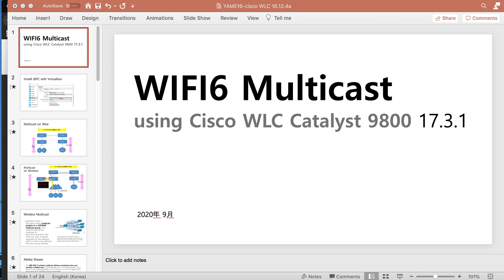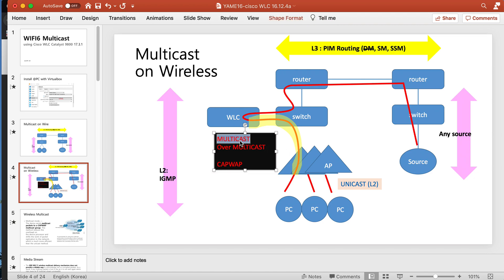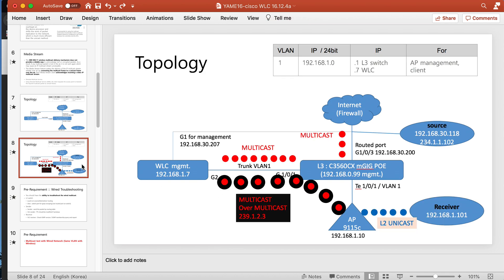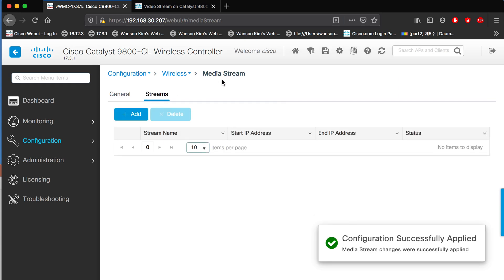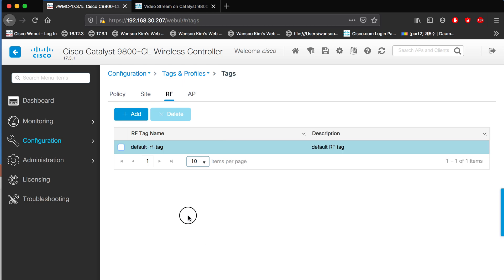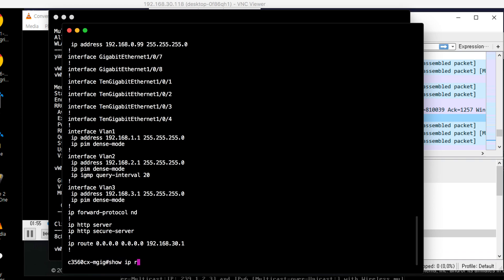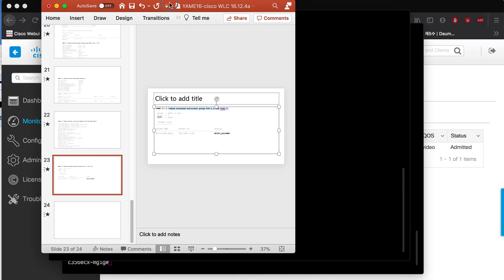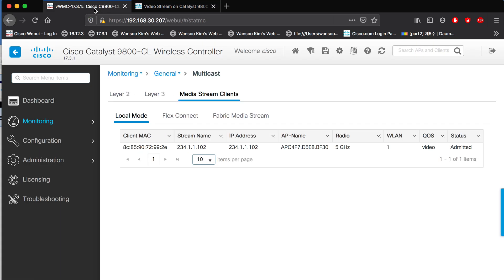WIFI6 Multicast on Cisco C9800 WLC 17.3.1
Cisco WIFI6 multicast deploy including L3 switch, video stream and VLC on both sender and receiver. Easy to follow. This link is ppt guide: